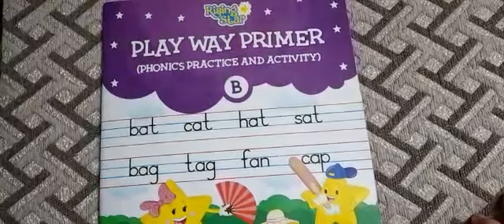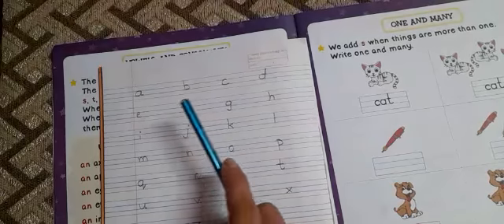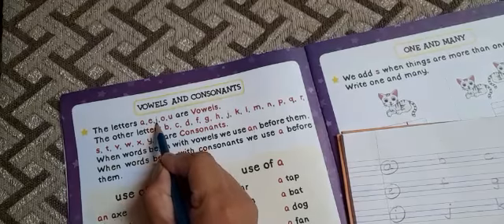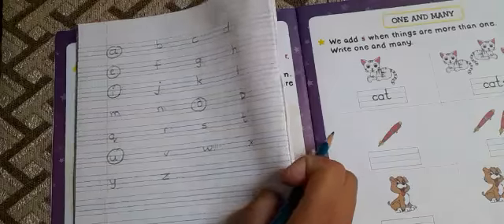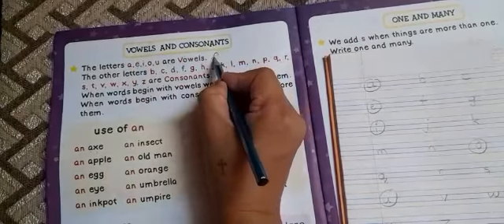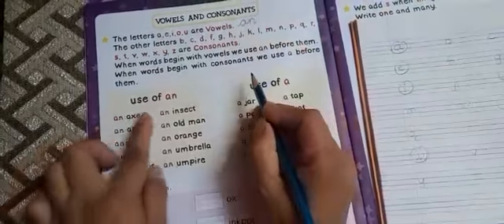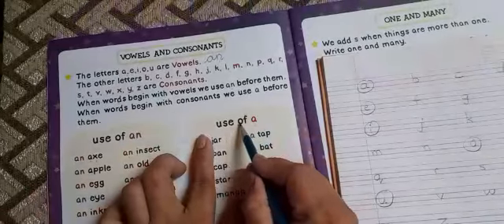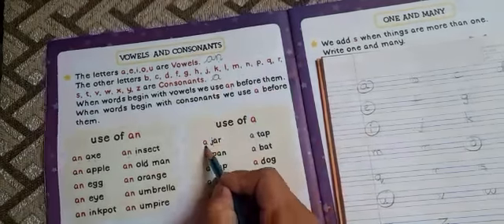vowels and consonants for kids